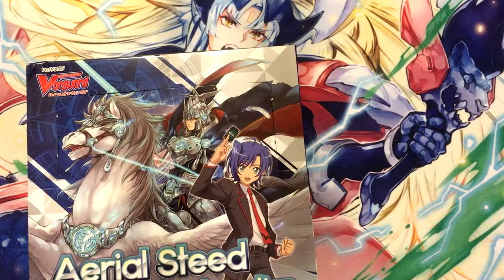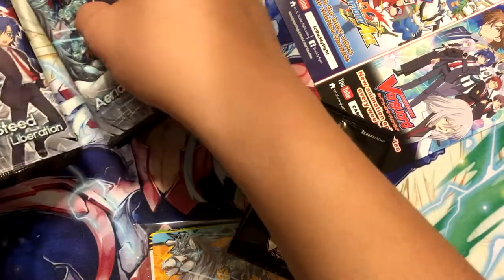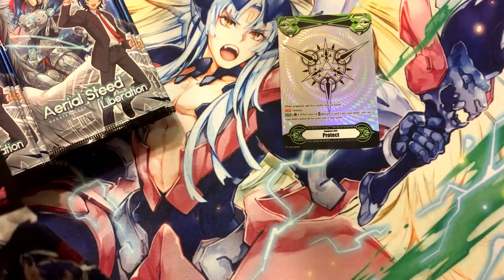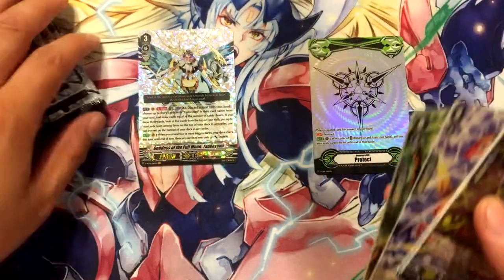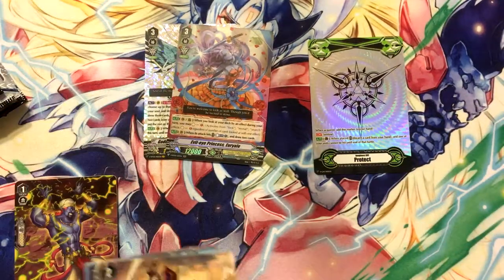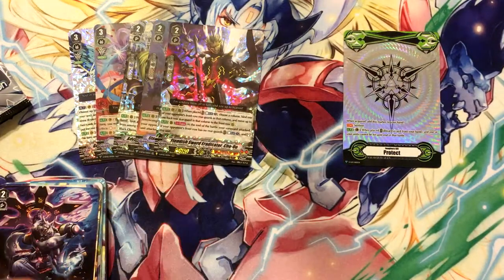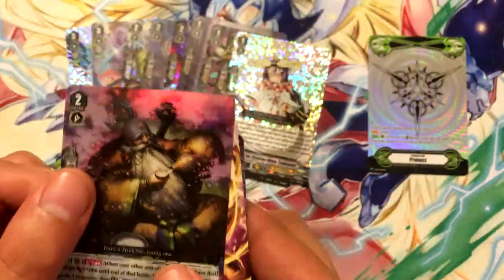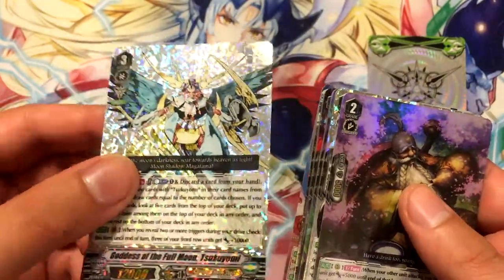NZero's Cardfight Vanguard Opening 32 - Aerial Steed Liberation